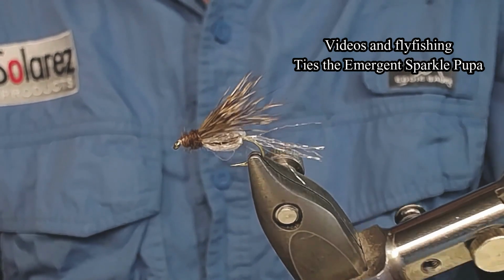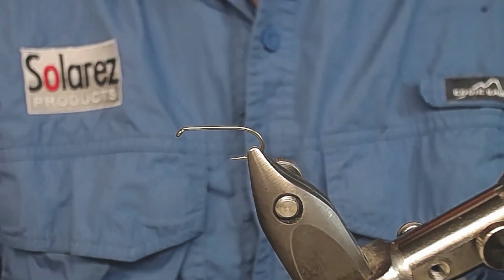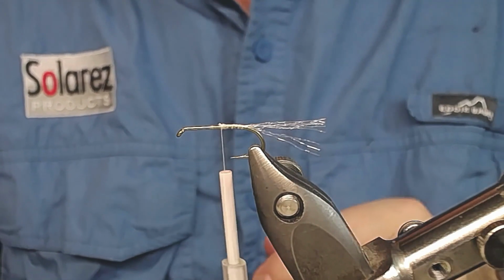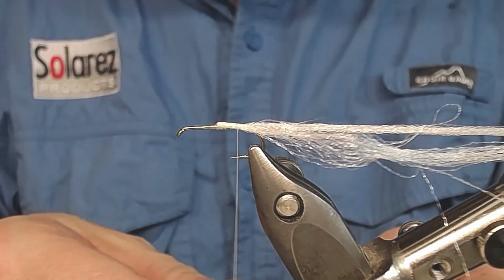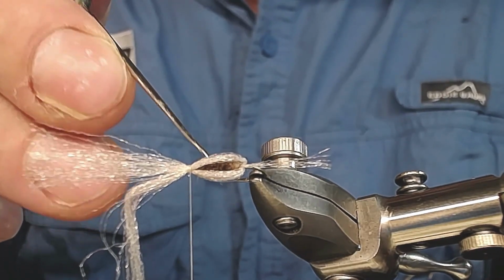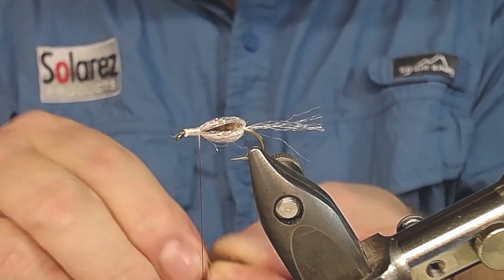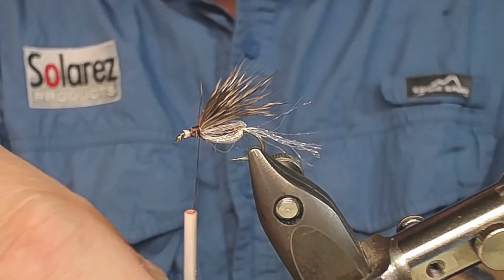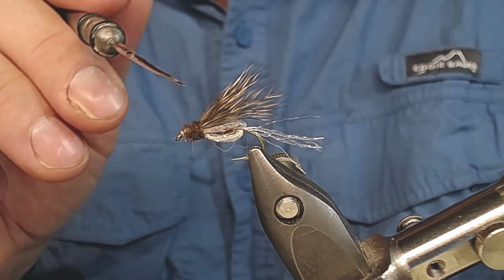Gary La Fontaine`s Emergent sparkle pupa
One of the best caddis emergers